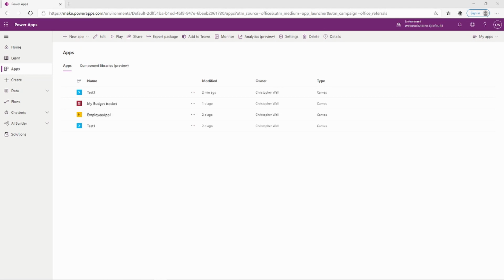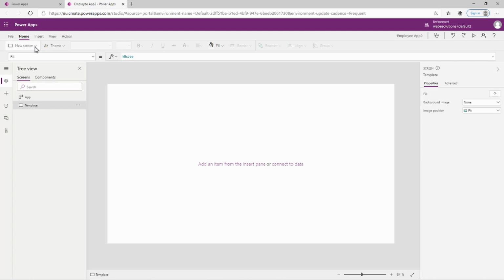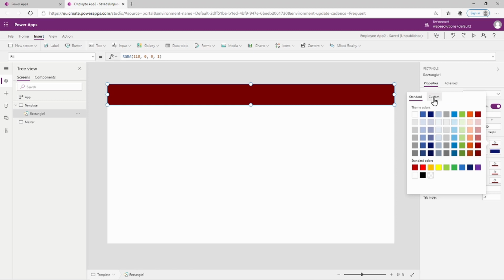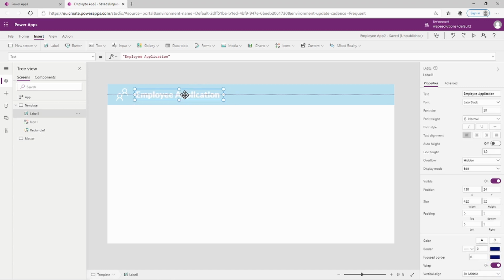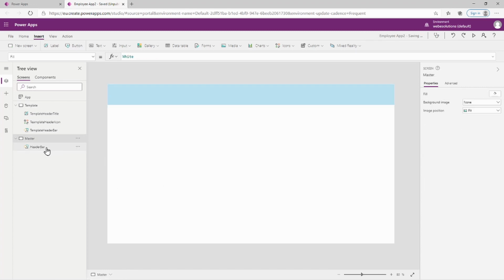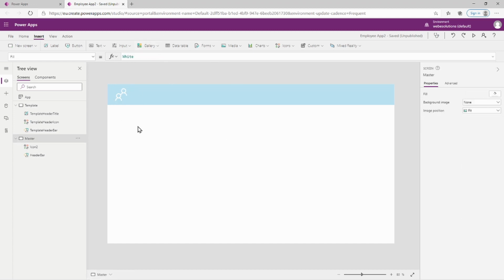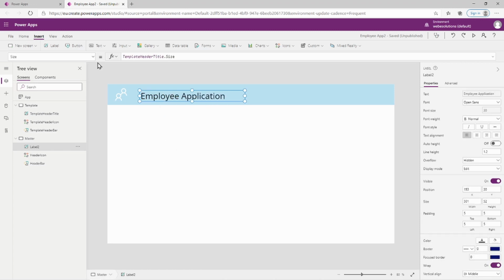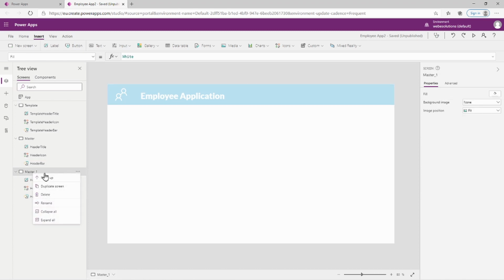Creating a Blank PowerApp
In this video we will be creating a Blank PowerApp which will form the foundation for the next couple of videos. This PowerApp will use the SharePoint Data Source we created in our first application of this series and focus on developing our Employee Application from the ground up. The intention of this project is get a more detailed understanding of PowerApps by leveraging some of the more advanced features and functionality to build better and more flexible PowerApps.